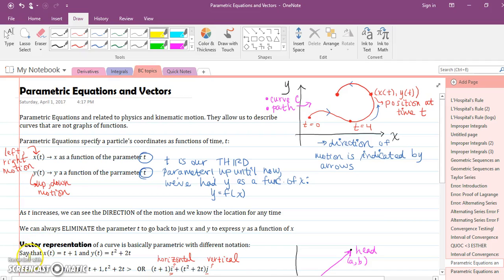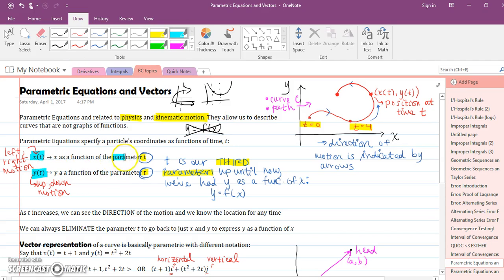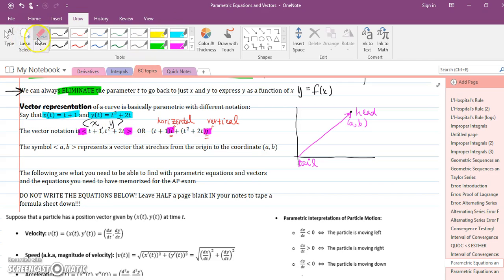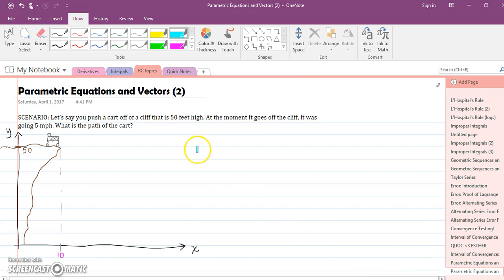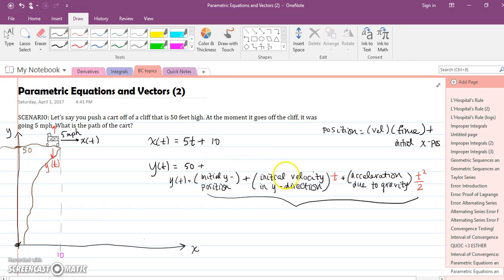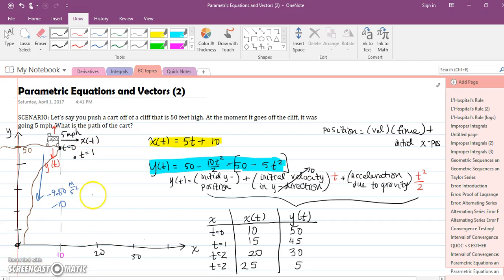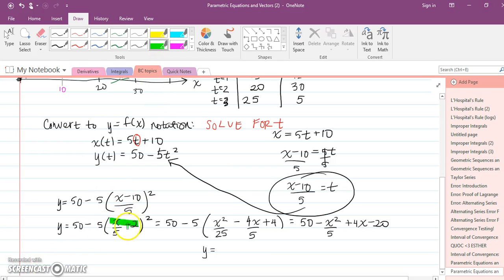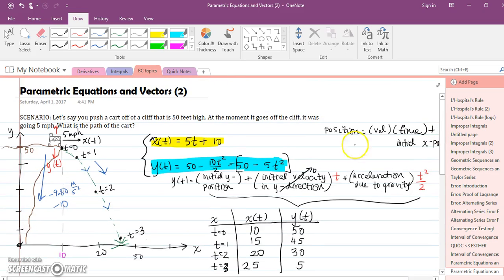Parametric and Vectors p 1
Watch both videos, notes, comment!
Work on AP MC packet #9! (Due Tuesday)